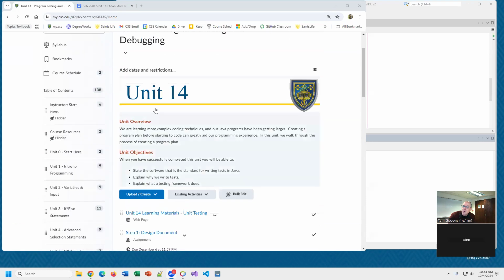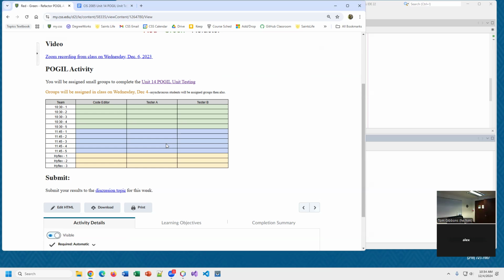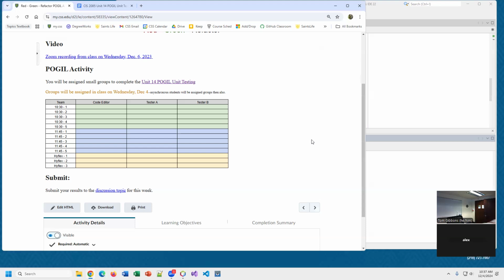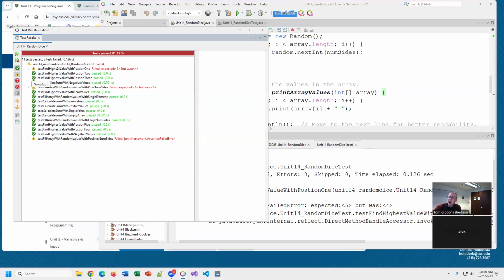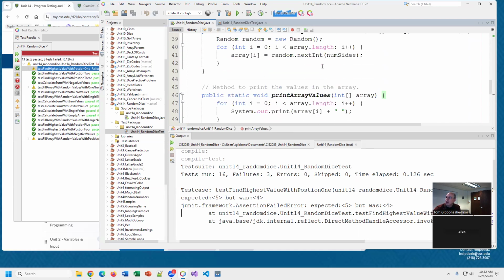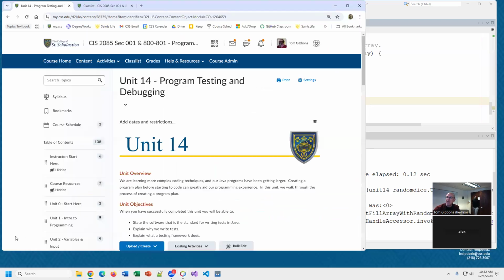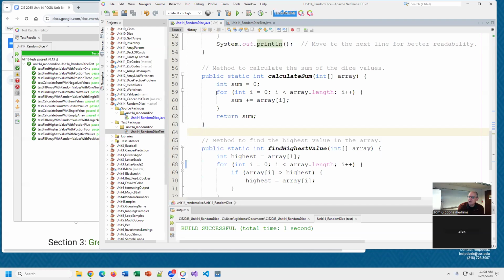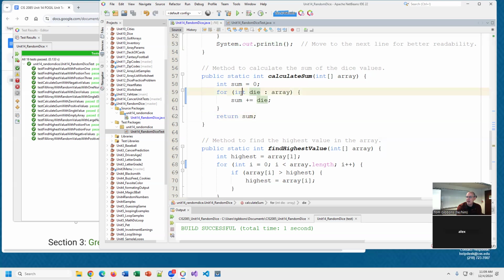CIS 2085 Zoom Recording from Weds, Dec 4, 2024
Red, Green, Refactor POGIL activity.